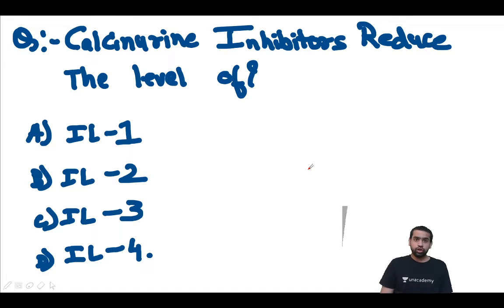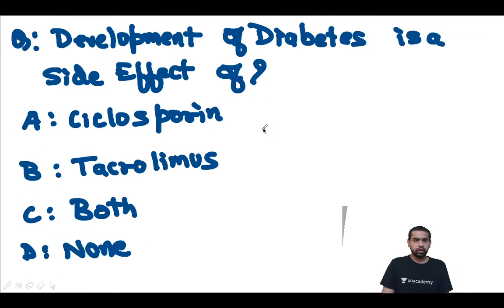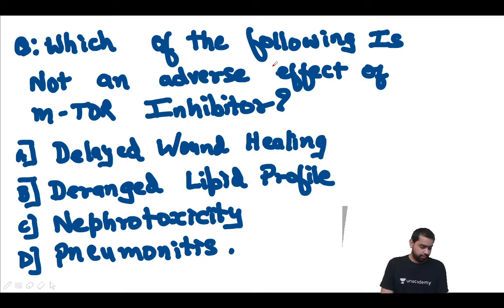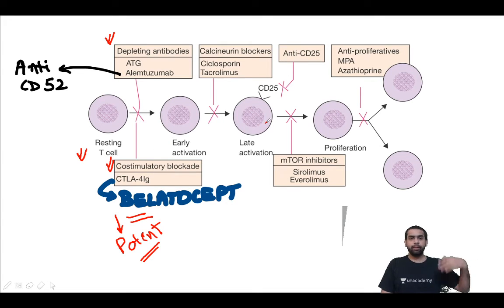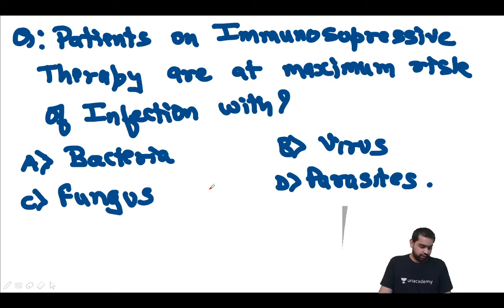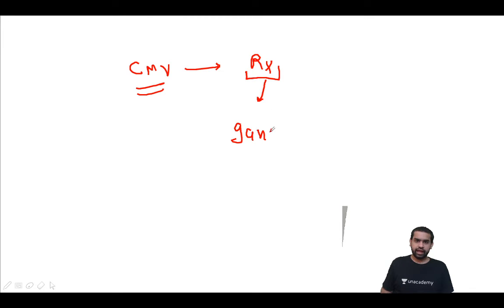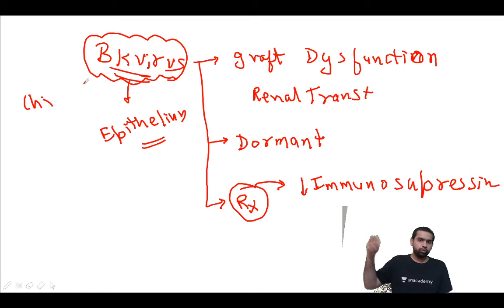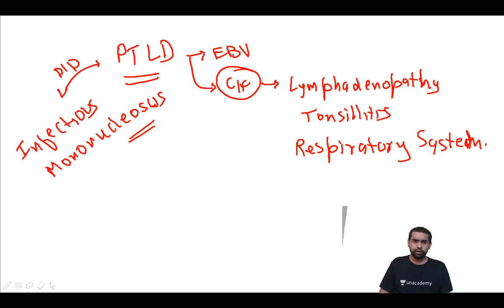Important MCQs From Immunosuppressant Drugs By Dr. Pawan Kandhari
Use Special Code:- "drpawan-yt"
Unacademy Plus Subscription Benefits:
1. Learn from your favorite teacher
2. Dedicated DOUBT sessions
3. One Subscription, Unlimited Access
4. Real-time interaction with Teachers
5. You can ask doubts in the live class
6. Download the videos & watch offline
Plus Courses by Top NEET PG Educators of India Dr. Nikita Nanwai, Dr. Rajamahendran, Dr. mohammed Azam, Dr. Pawan Kandhari, Dr. Meenakshi Sundaram, Dr. Rajesh Gubba, Dr.Ankit Khandelwal, Dr. Naveen Porwal, Dr. Preeti Sharma, Dr. Ramyasree B, Dr, Rama Shankar, Dr. Abhishek Gupta, Dr. Vineet Sehgal, Dr. Siraj Ahmad